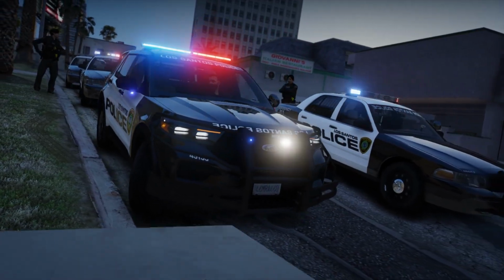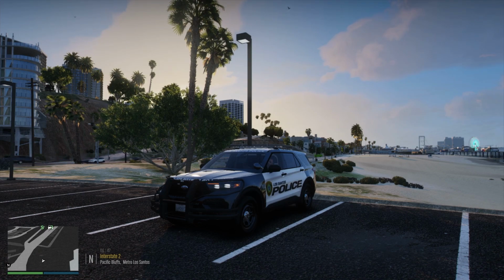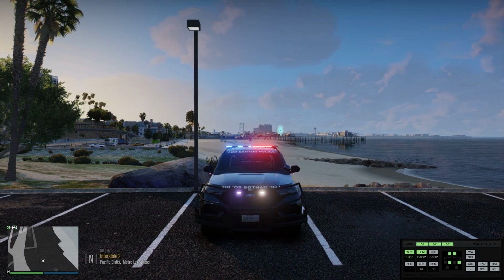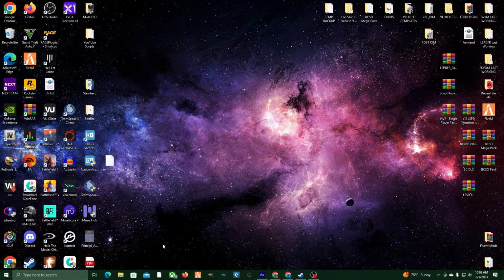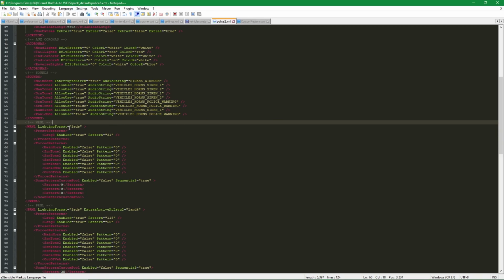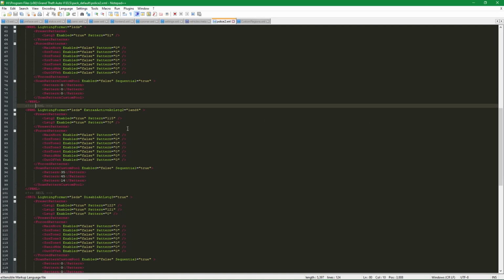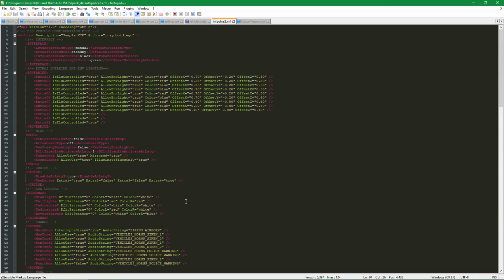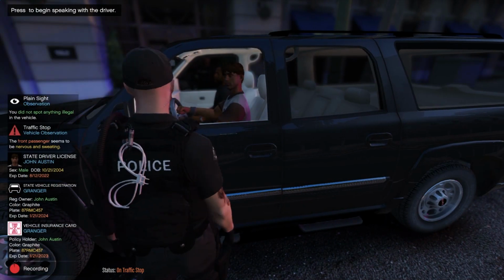Customize Backup ELS Patterns! | LSPDFR - GTA V Tutorial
Learn how to customize the ELS lighting patterns for your backup in LSPDFR!